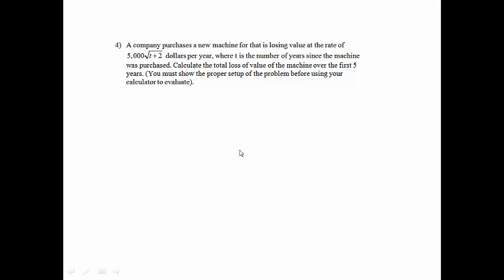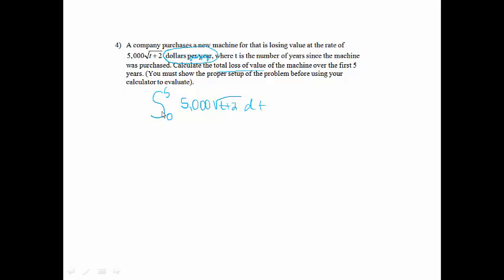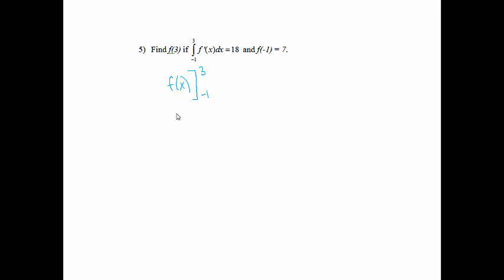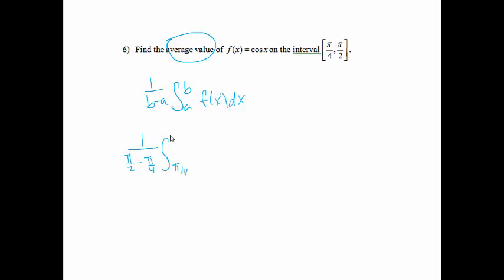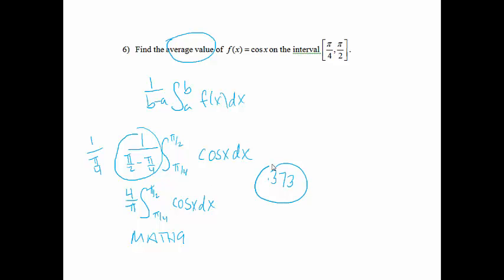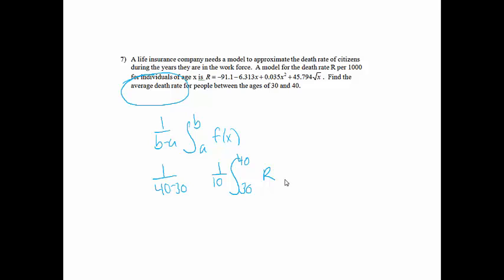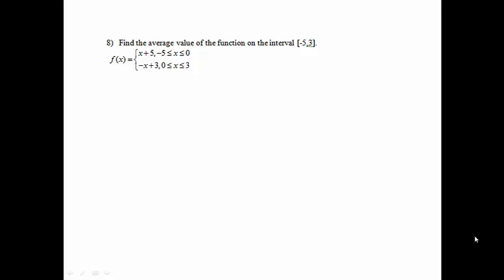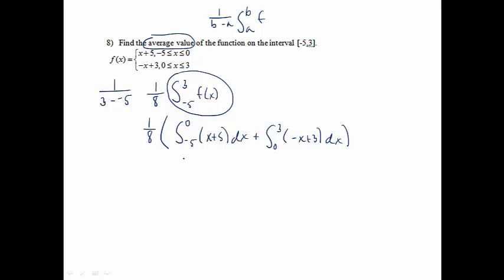Ch. 6 practice test videos #4-8